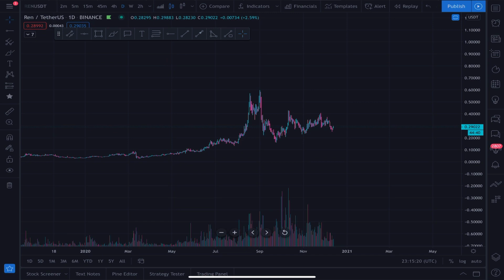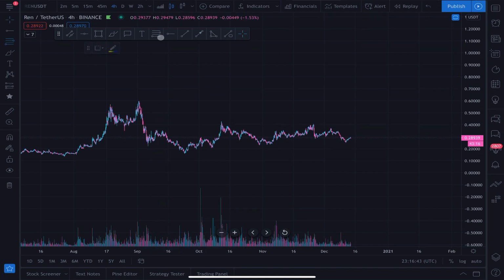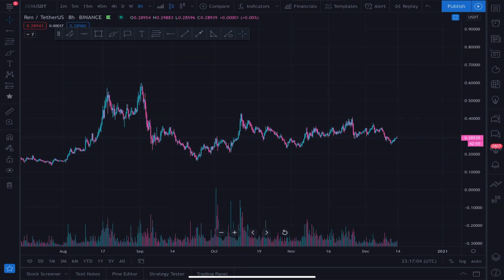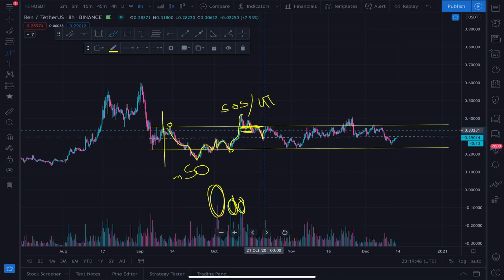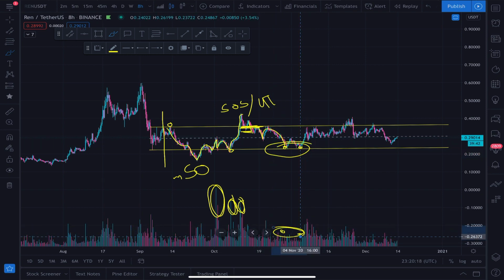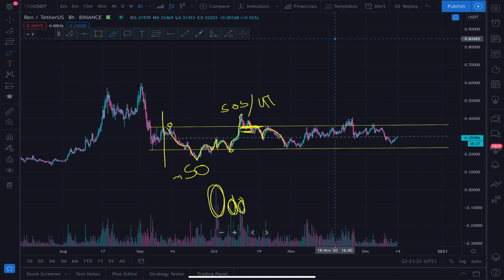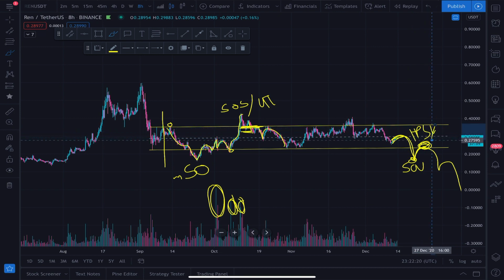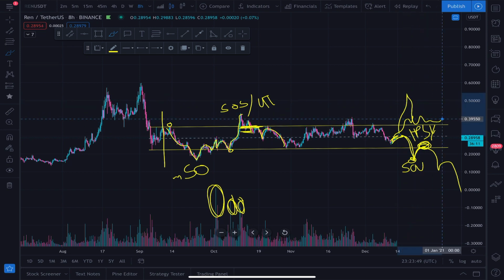REN will soon wrap the ENTIRE WORLD!!!! MWAHAHAHAHAH!